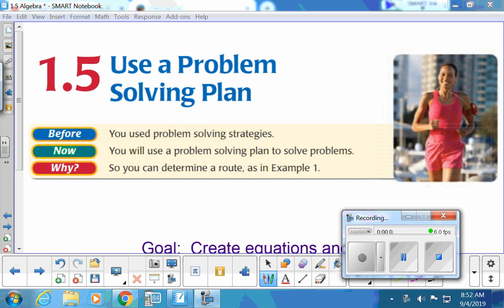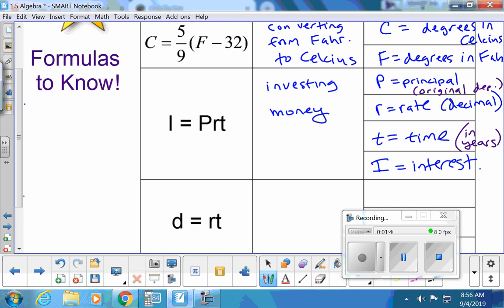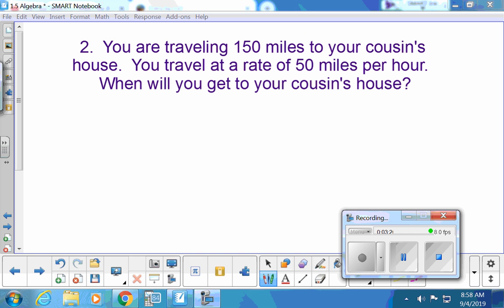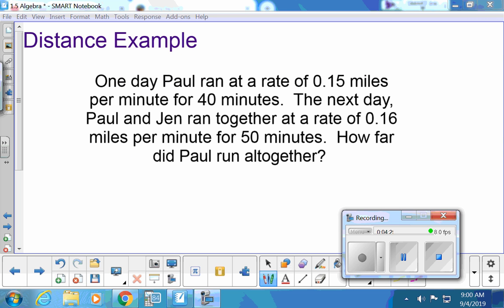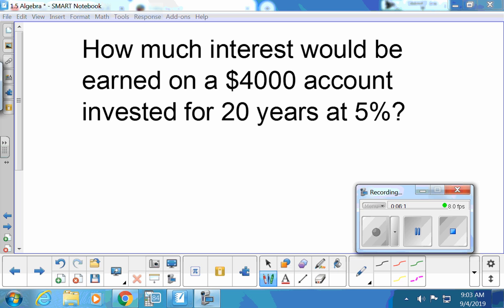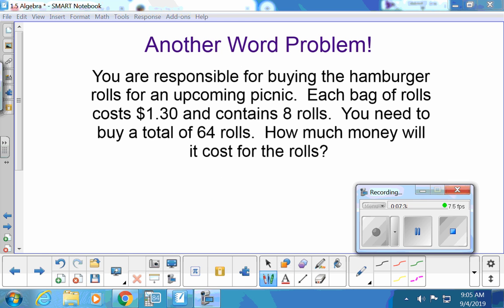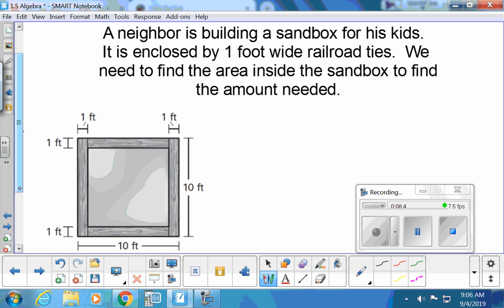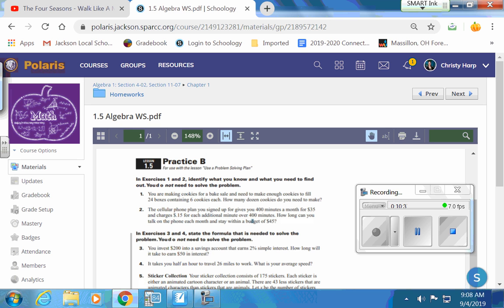1.5 Algebra video